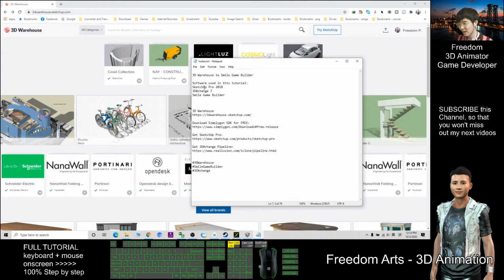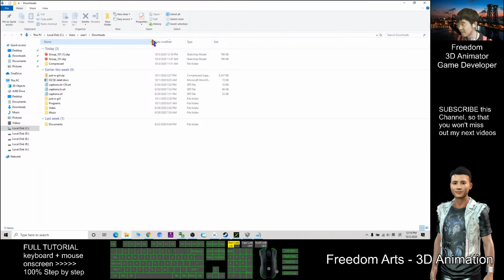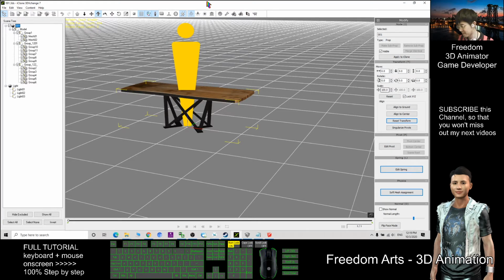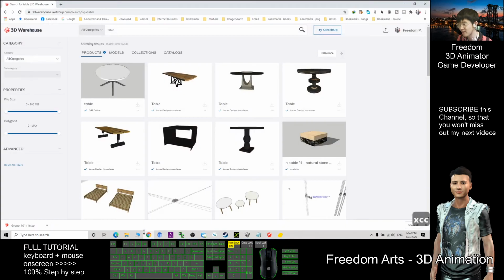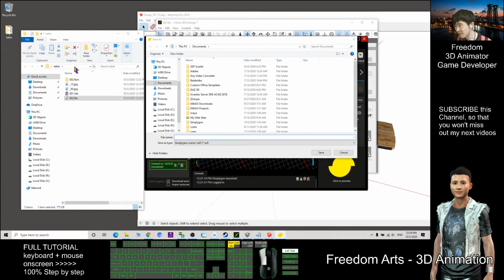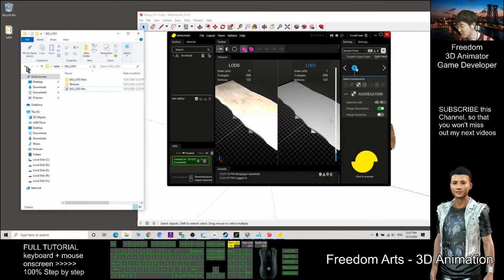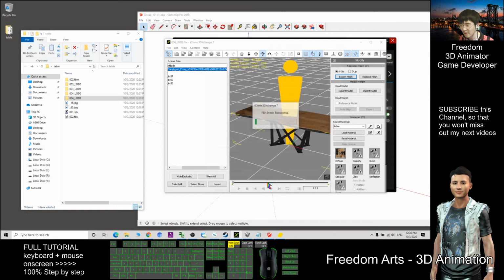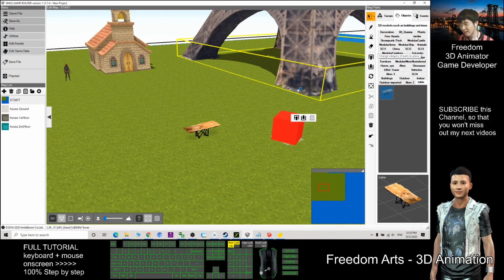3D Warehouse to Smile Game Builder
- Import unlimited 3D models into Smile Game Builder (SGB) from 3D Warehouse for FREE! SGB can let you to create your 3D game without coding, compatible with ICLONE\BLENDER\MAYA\3DS 3D models in FBX format, and the game can export to Unity and create Android/iOS/Windows games. ENJOY! create your own game and have fun!

Software used in this tutorial:
3DXchange 7
Simplygon

3D Warehouse to Smile Game Builder

Your friend,
FREEDOM